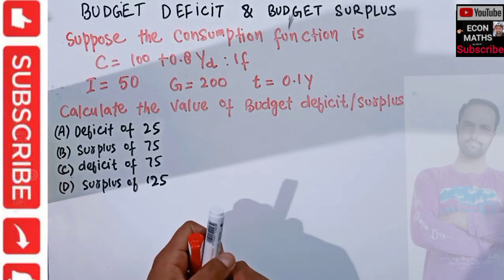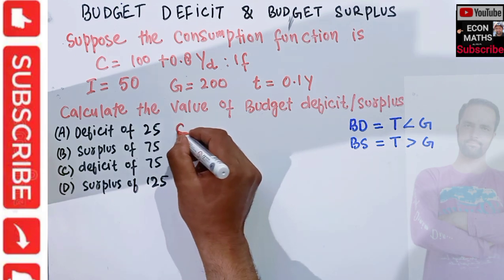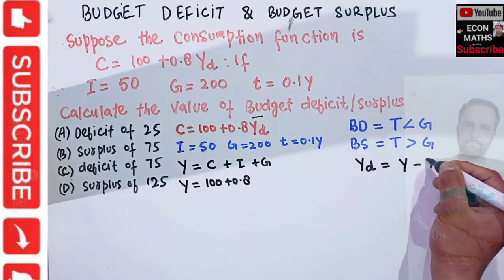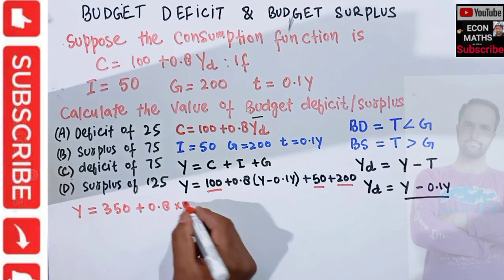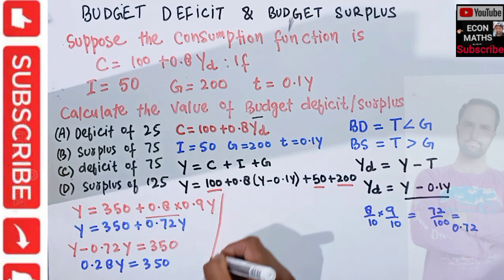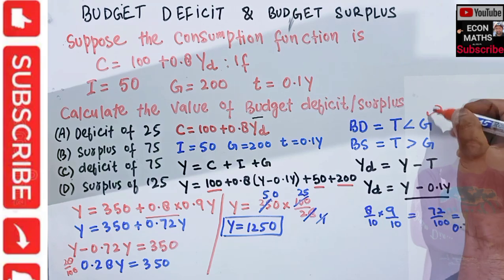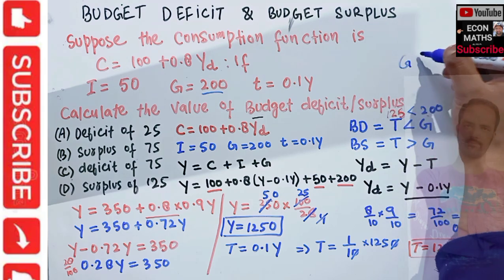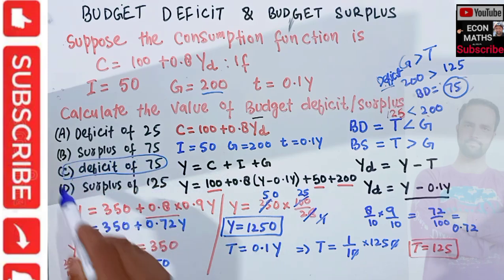finding Budget deficit & surplus from given Consumption function Investment govt spending& tax rate